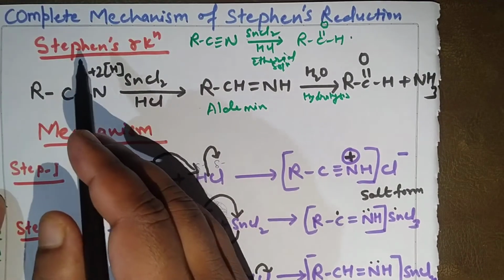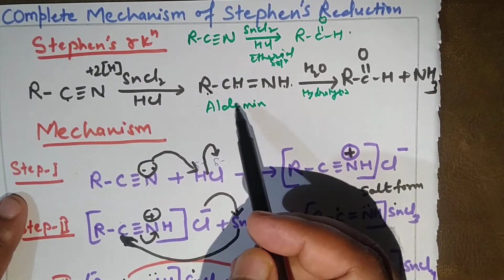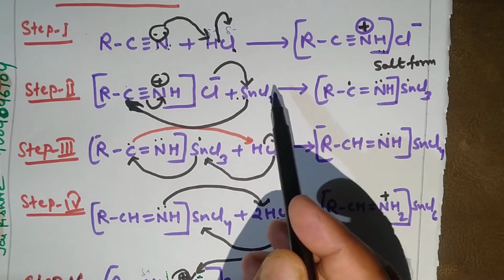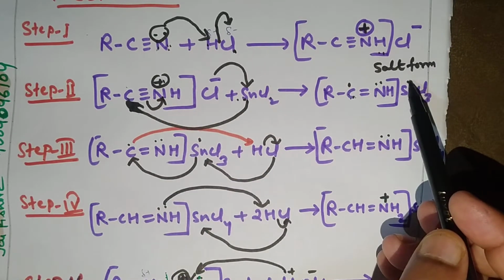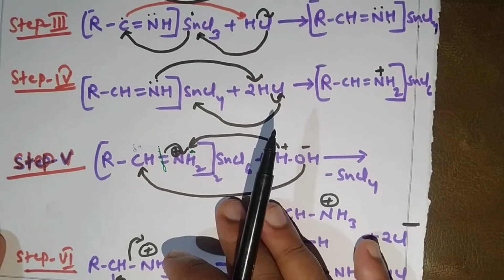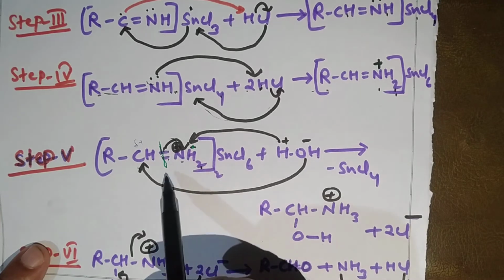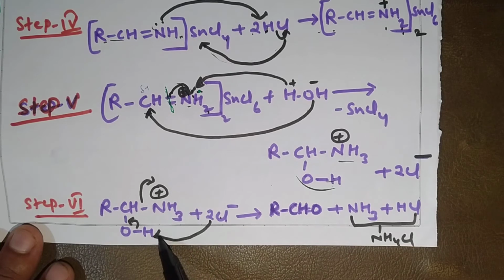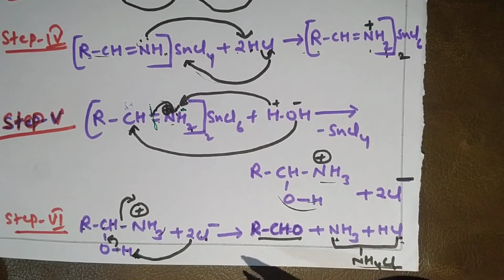Complete Mechanism of Stephen's Reduction by Jai Kishore sir. DAV Nandraj Public school Ranchi.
Complete Mechanism of Stephen's Reduction ( In Which Alkyl Cyanide Converted to Aldehyde)by Jai Kishore sir. DAV  Nandraj Public school  Bariatu Ranchi.